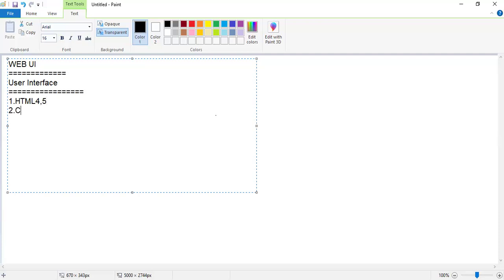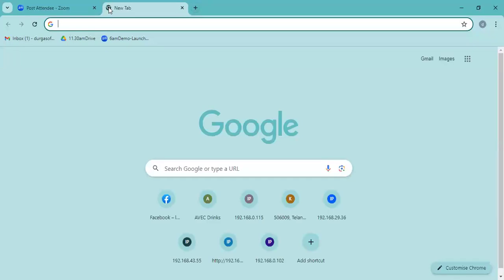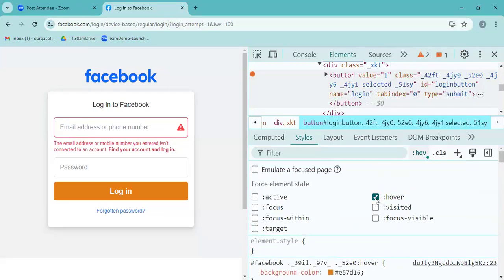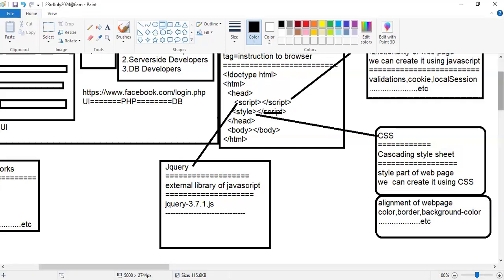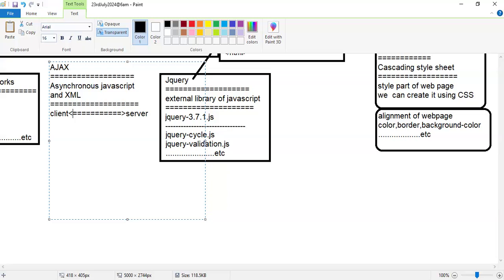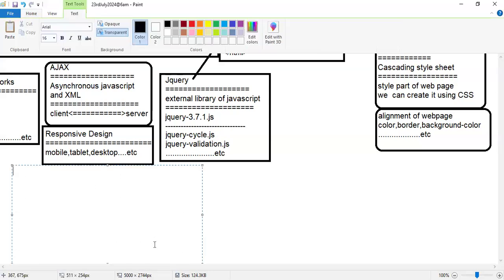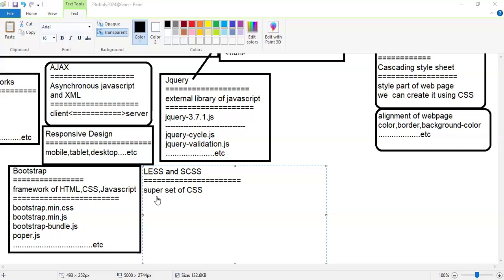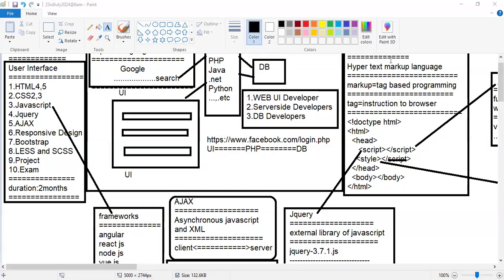UI Technologies tutorials || Demo - 2 || by Mrs. Swetha On 23-07-2024 @6AM IST